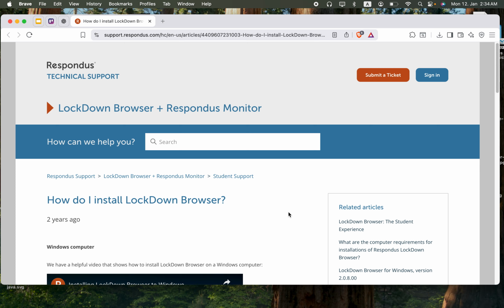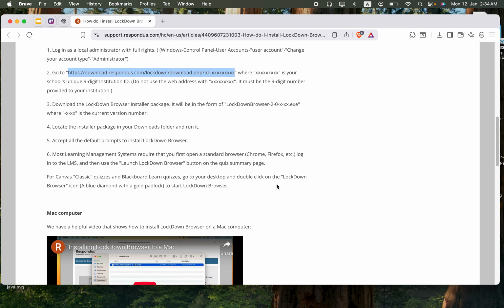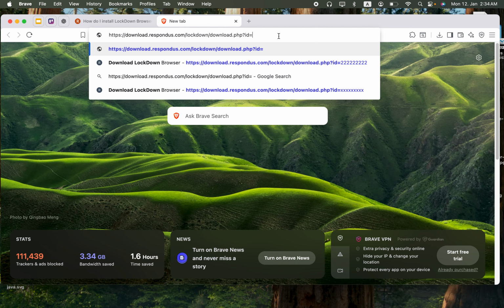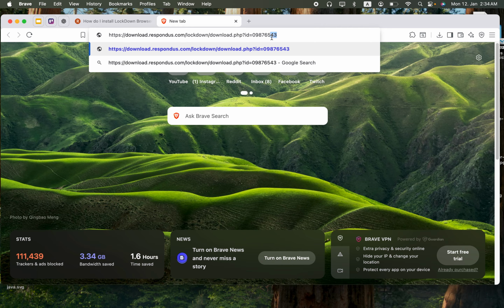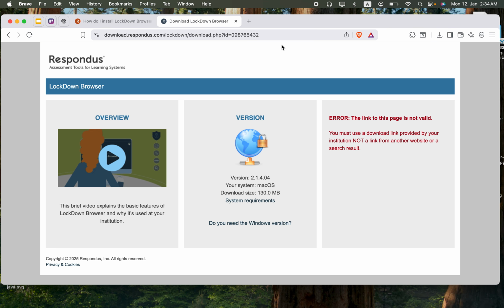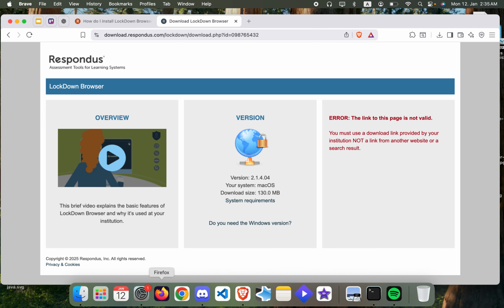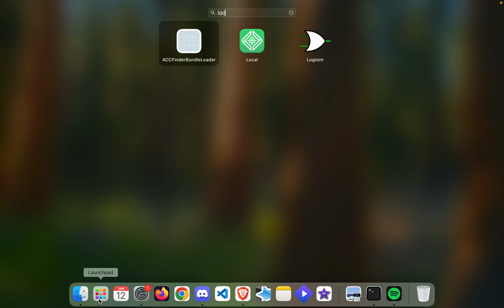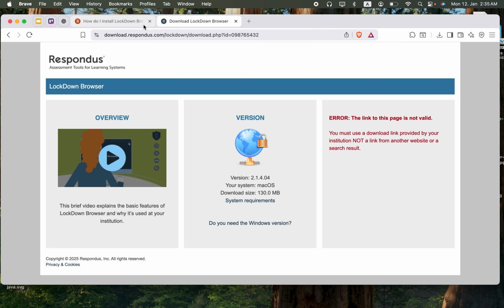How To Download & Install Respondus Lockdown Browser On Macbook